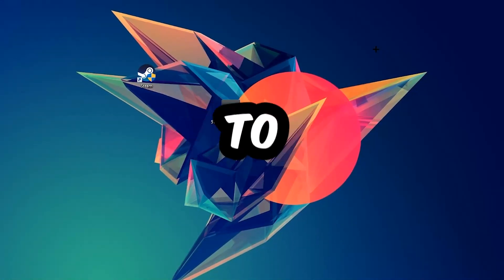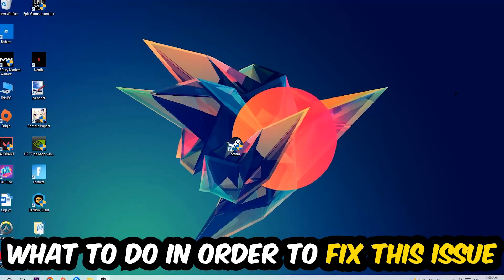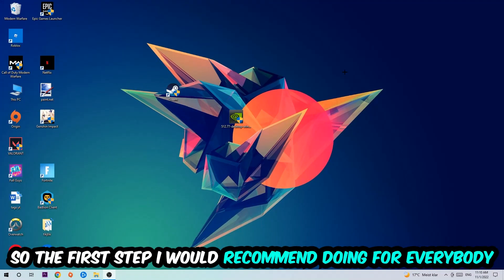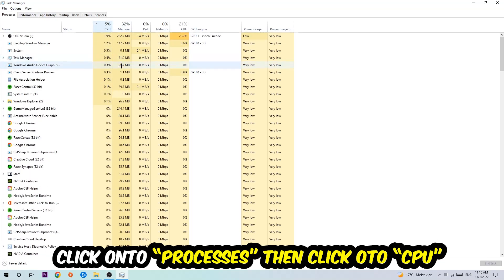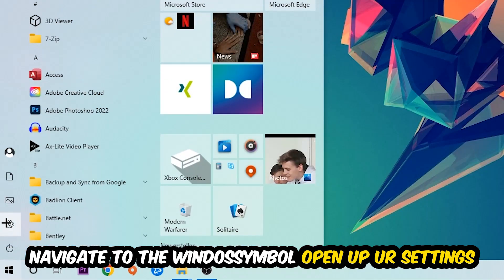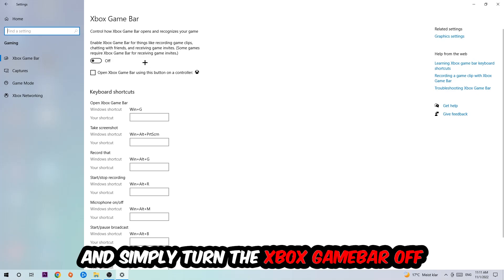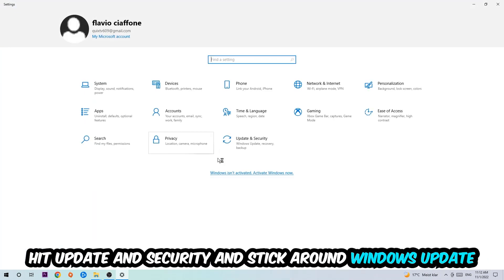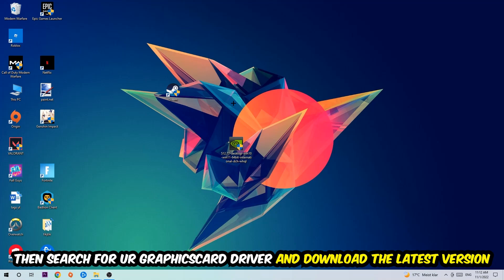Stranded Deep – How to Fix Fps Drops & Stuttering – Complete Tutorial